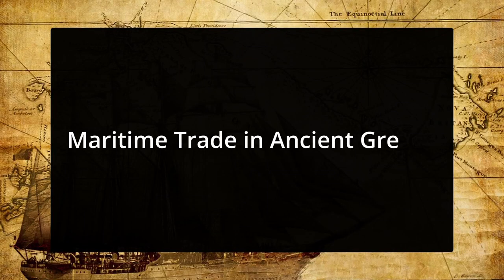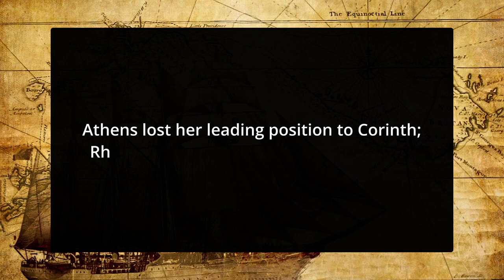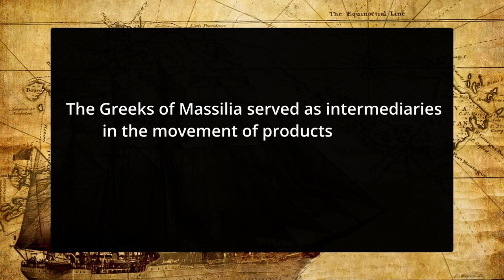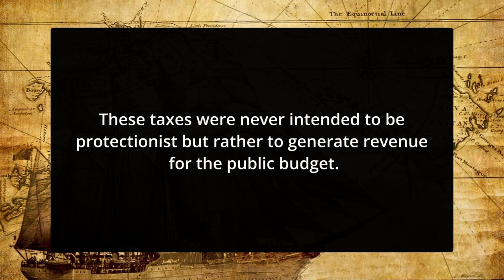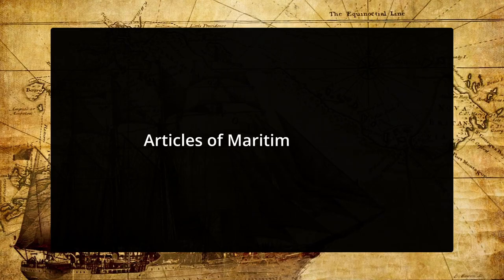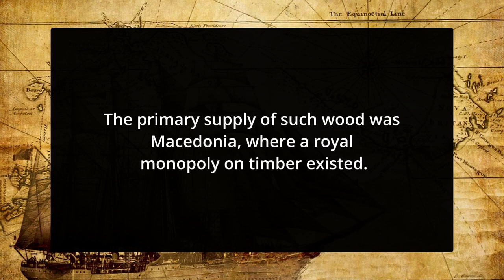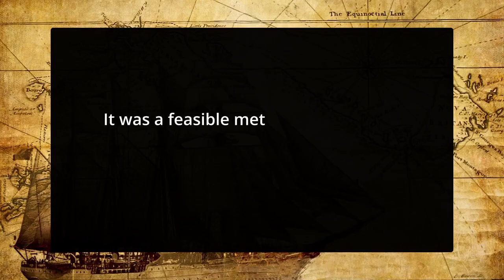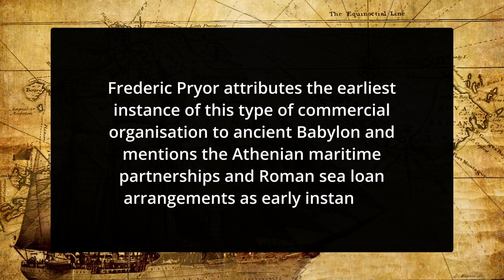L 46 TRADE IN ANCIENT GREECE